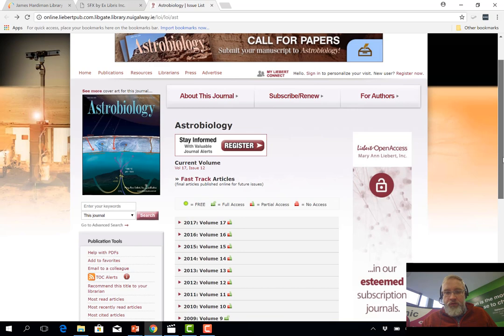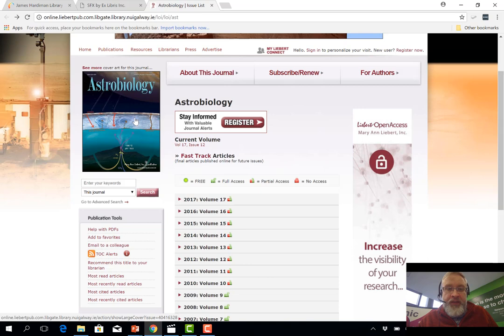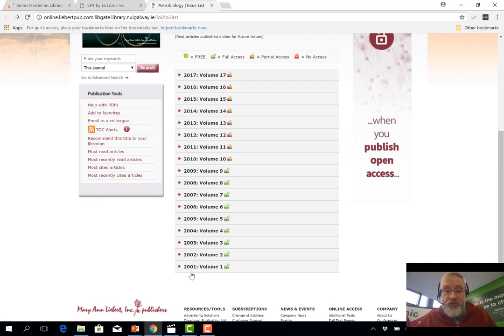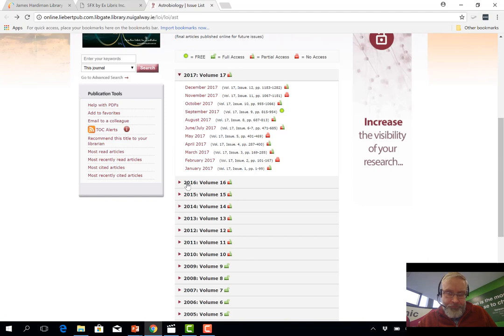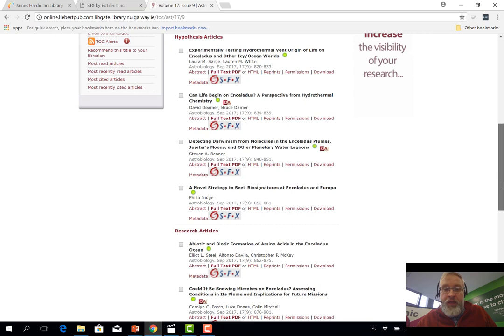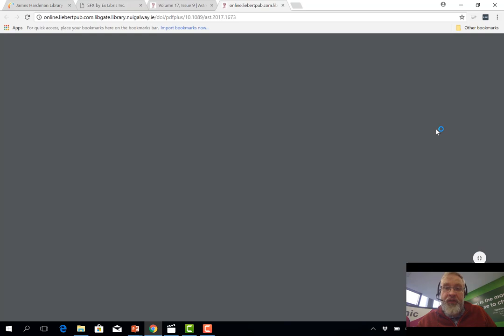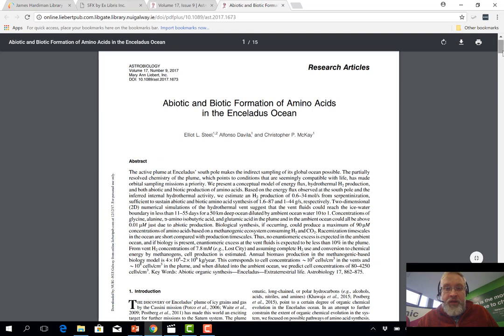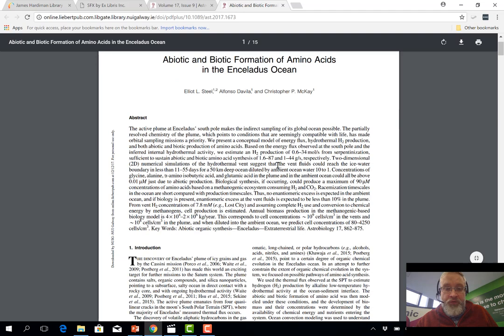What is the difference between a journal and a journal article?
A short video on the difference between a journal and a journal article. Video is closed captioned, click on the CC box to see text.